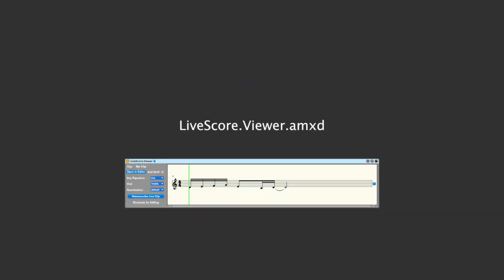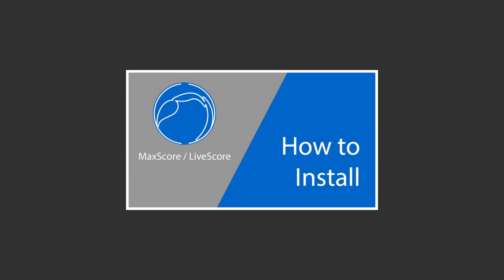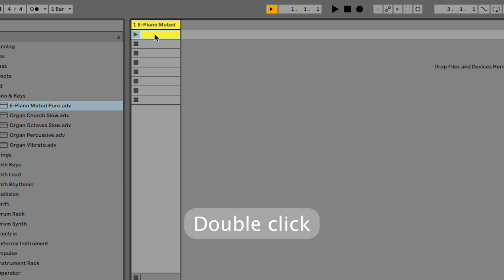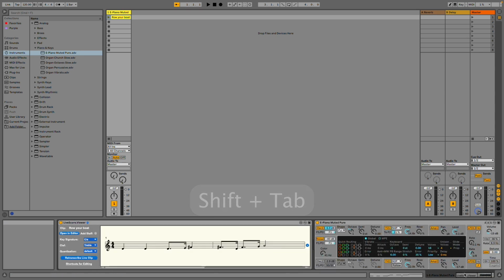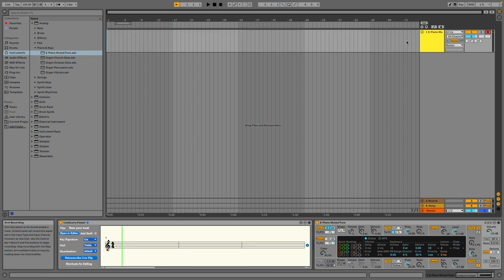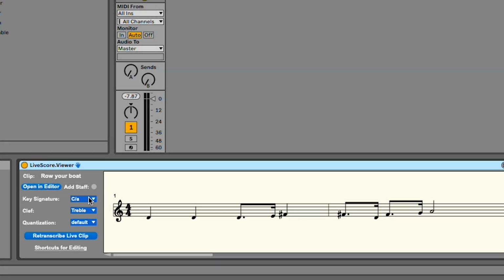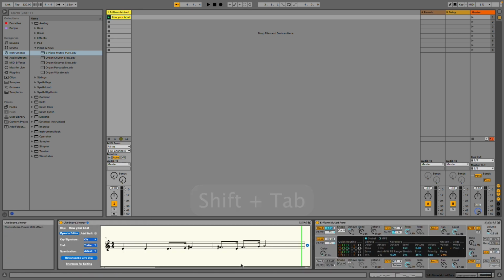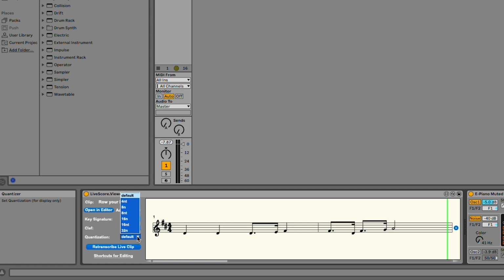MaxScore - viewer view